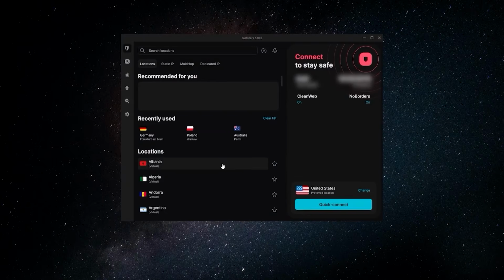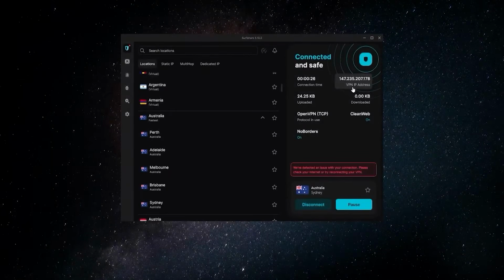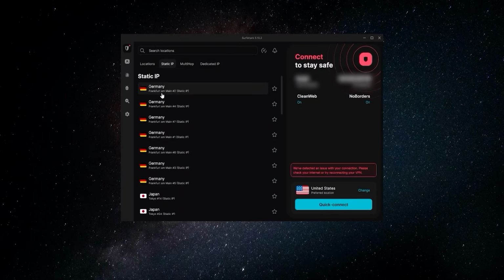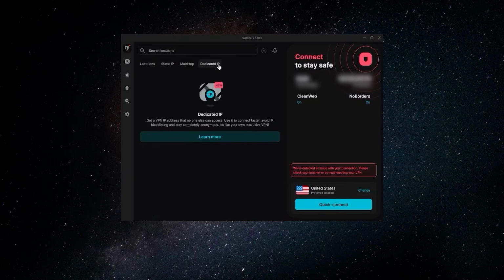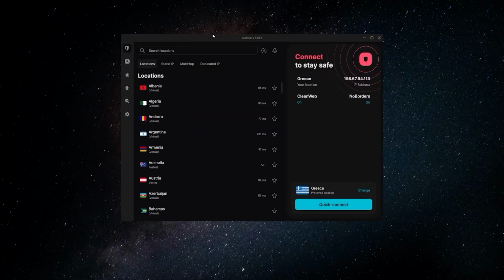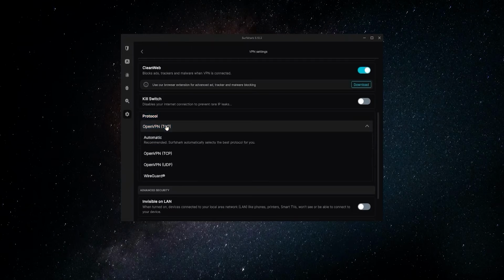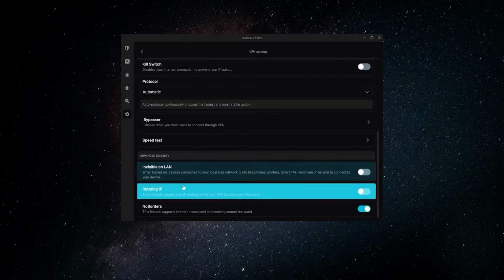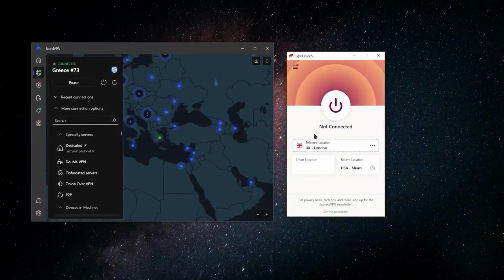How to use Surfshark VPN: Step-by-Step Walkthrough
In today's video, I'll share how you can use Surfshark for free for around 30 days using two methods. Simply visit the Google Play Store or Apple App Store, download Surfshark, and enjoy the trial period.

Additionally, for non-mobile devices like smart TVs or PCs, you can utilize the 30-day money-back guarantee offered by Surfshark.

Surfshark, known as the best budget VPN, offers comprehensive features at an affordable price without compromising quality. With coverage in 100 countries and essential security features like kill switch and split tunneling, Surfshark ensures reliable online protection.

Its unique selling point lies in the ability to secure an unlimited number of devices with a single subscription, making it ideal for sharing among friends and family. Moreover, Surfshark offers additional cybersecurity tools, including antivirus protection, for enhanced security measures.

In conclusion, Surfshark provides a cost-effective solution for securing your online activities with its extensive features and affordable pricing.

VPN prices and deals can change, so any price mentioned in this video may be out of date. However, we keep the link updated with the best deal we can get for you

Hope you enjoyed my How to use Surfshark VPN: Step-by-Step Walkthrough Video.